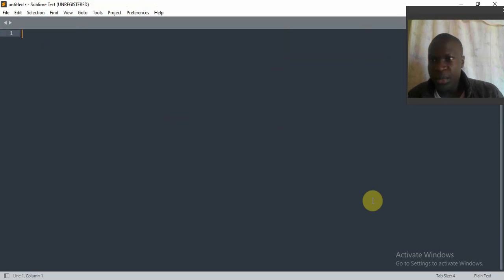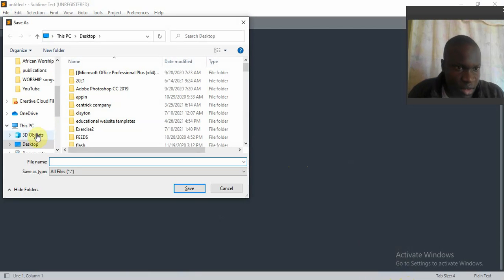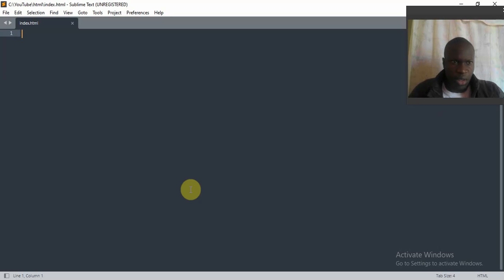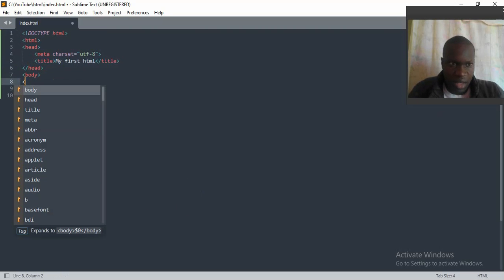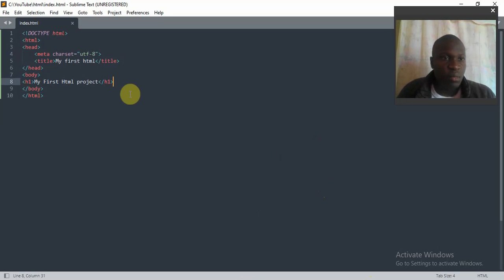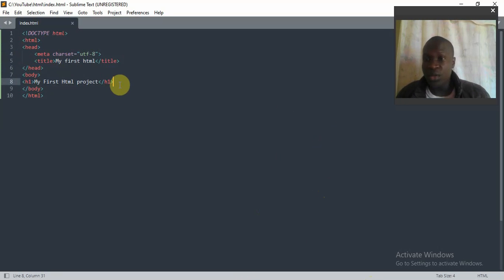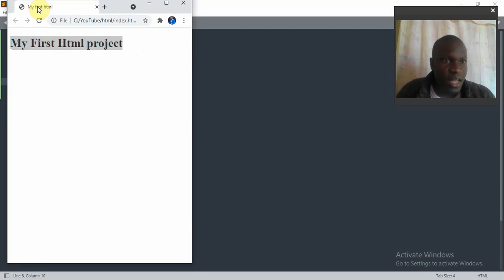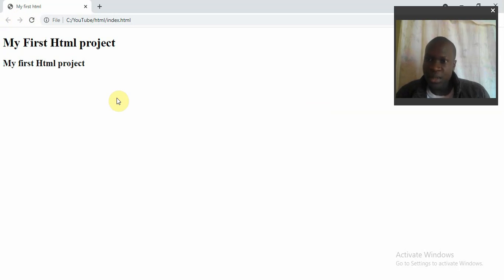HTML Totorials for Beginners Part #1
Welcome to Clelite Media HTML tutorial Series. HTML is the standard markup language for creating Web pages. This is my first tutorial on HTML.